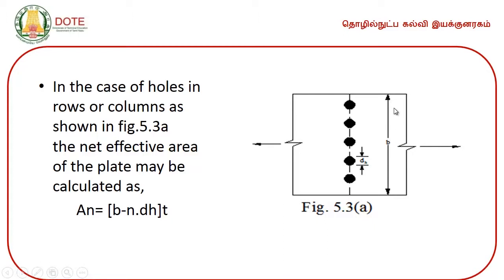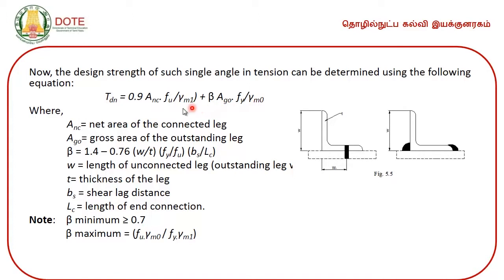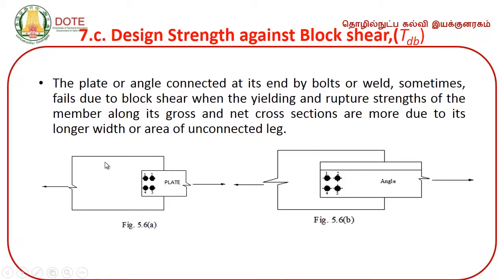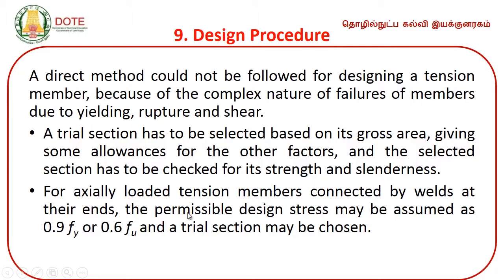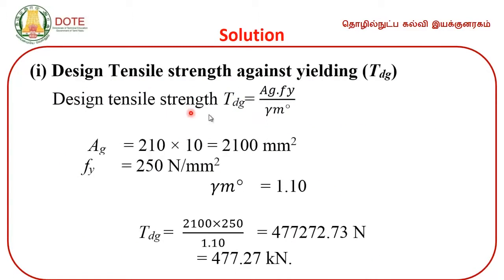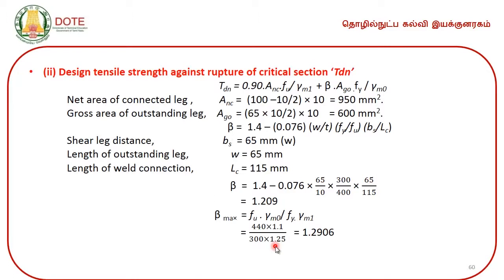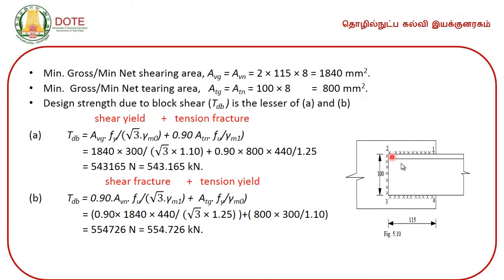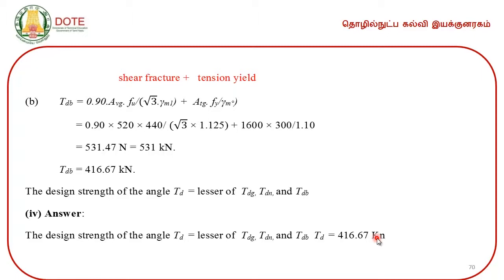UNIT 5 STRUCTURAL ENGINEERING Lecture p 6